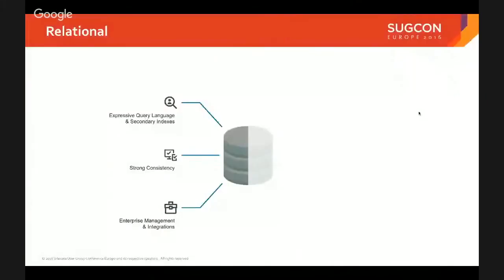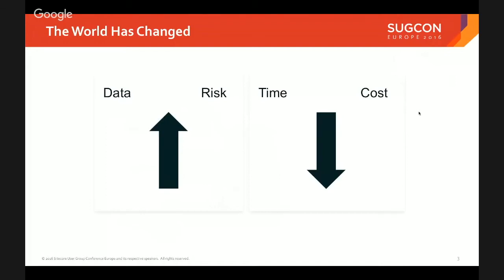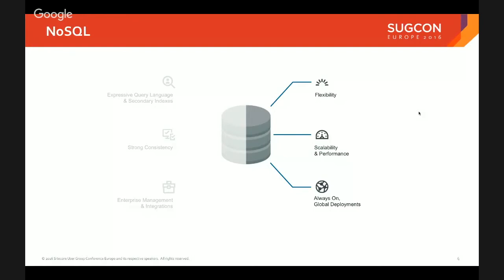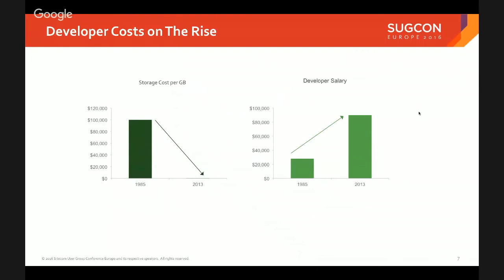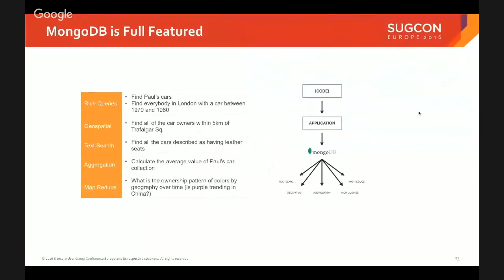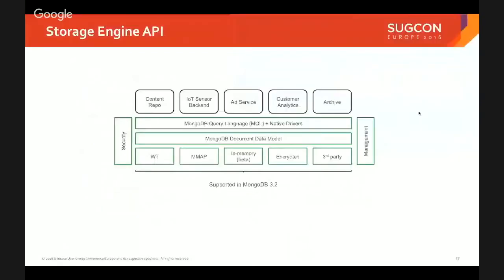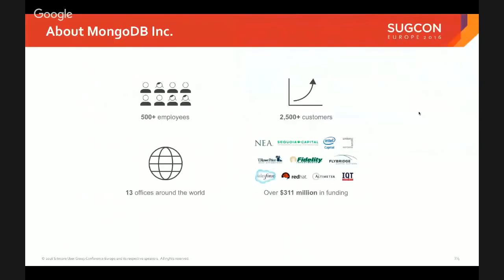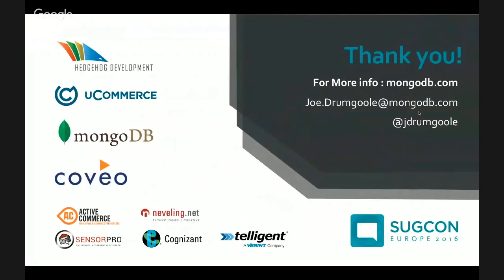SUGCON Europe 2016 - An Introduction to MongoDB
An Introduction to MongoDB

MongoDB is the NoSQL database underpinning the Sitecore experience database xDB. In this talk Joe will explain what NoSQL is and give an overview of the different kinds of NoSQL databases and how they compare to the traditional world of relational databases.

He will then go into detail on how MongoDB makes developers more productive and allows them to build highly fault tolerant scalable data-stores for mission critical platforms like Sitecore.